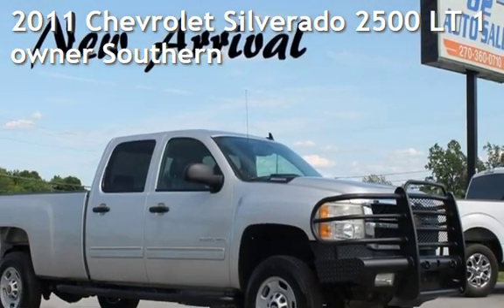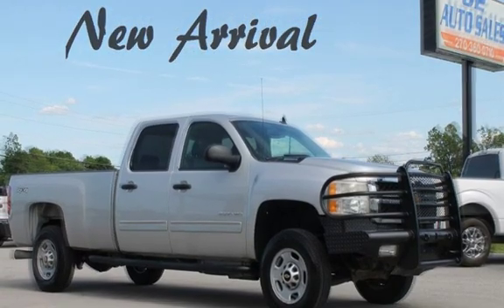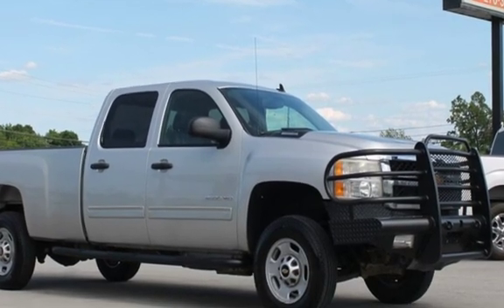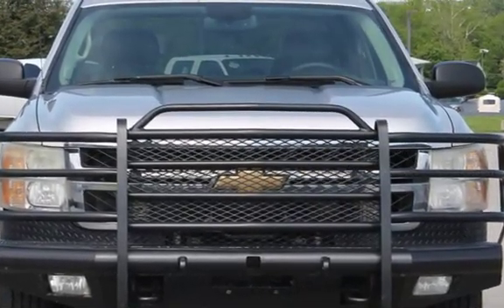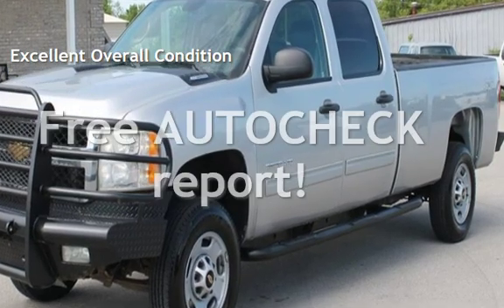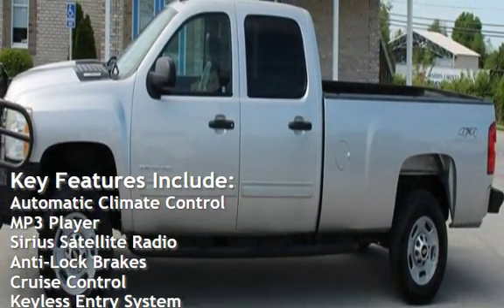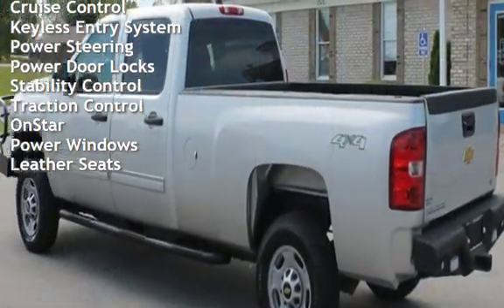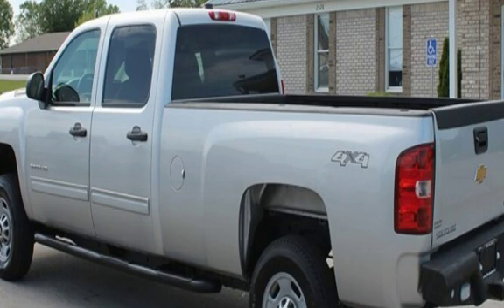2011 Chevrolet Silverado 2500 LT 1 owner Southern for sale in Elizabethtown, KY